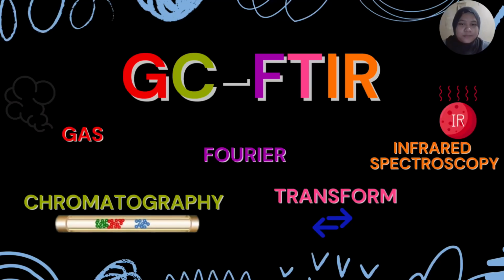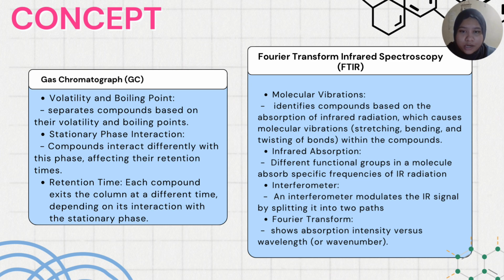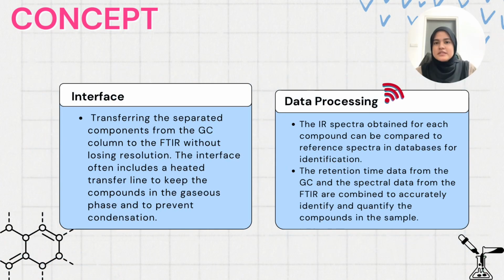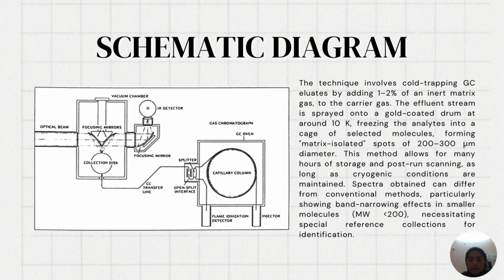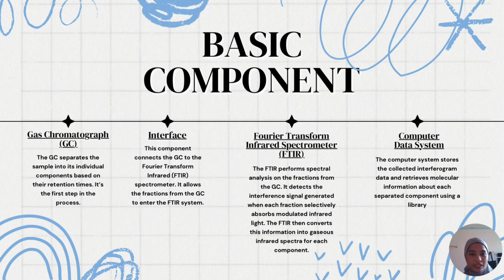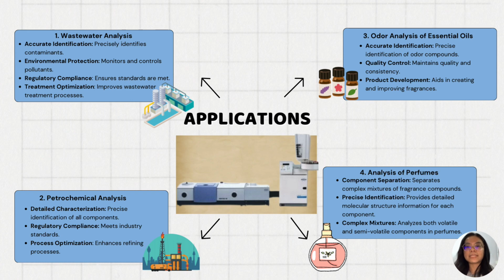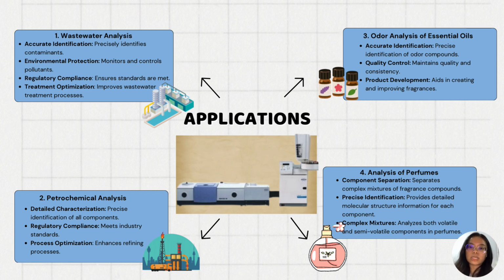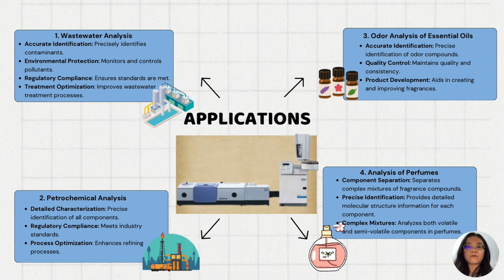GROUP 5 STKK2522 : GC-FTIR